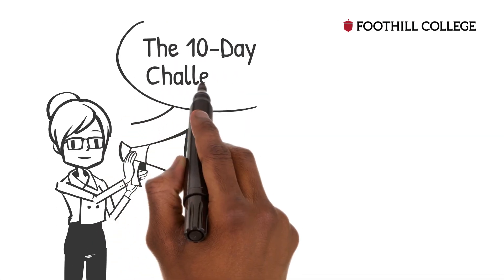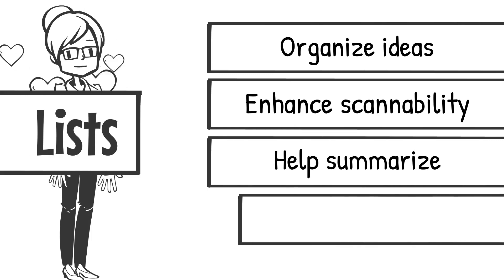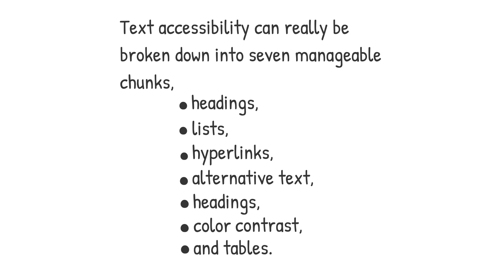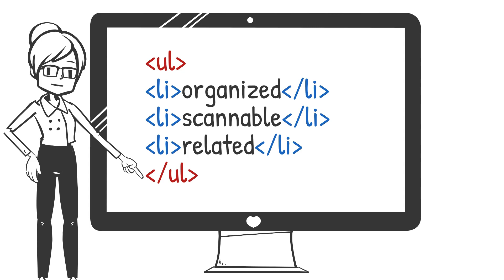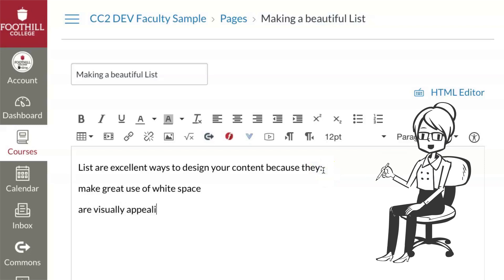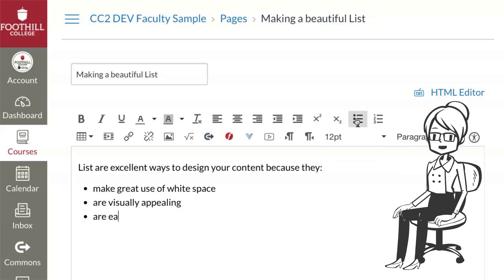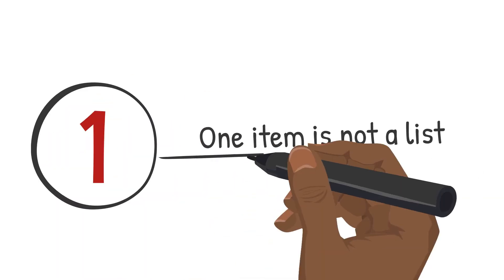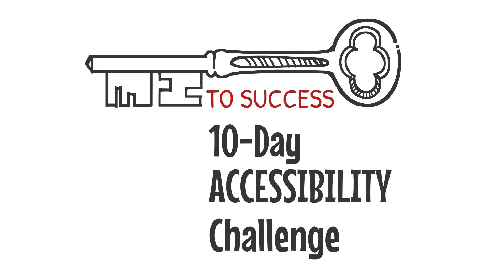Day 4 Unordered Lists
A quick lesson on making accessible unordered lists in Canvas